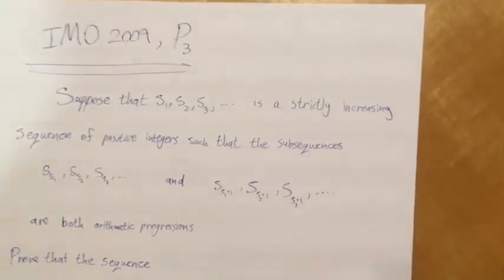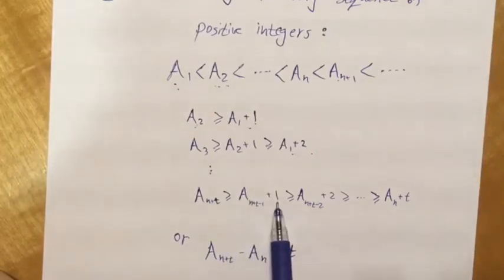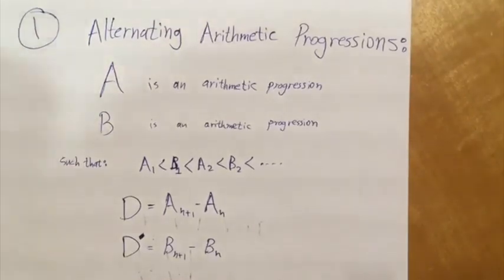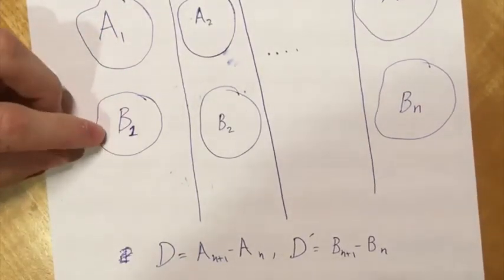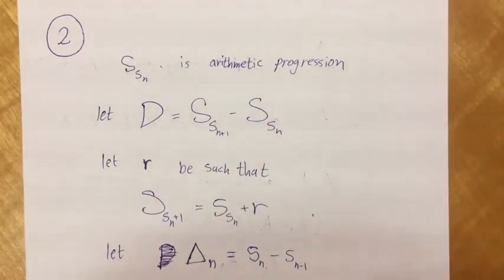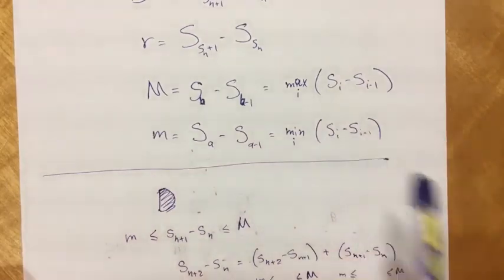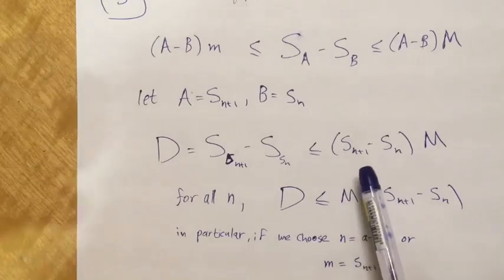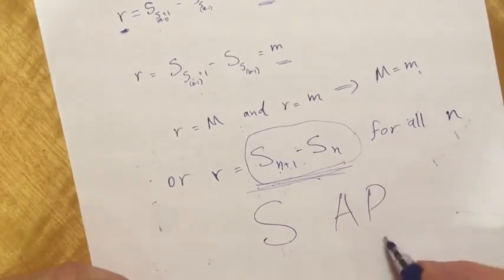SOLVING QUESTION P3 FROM IMO2009